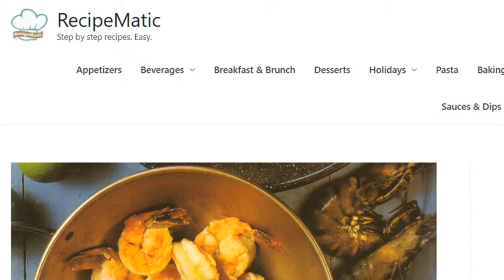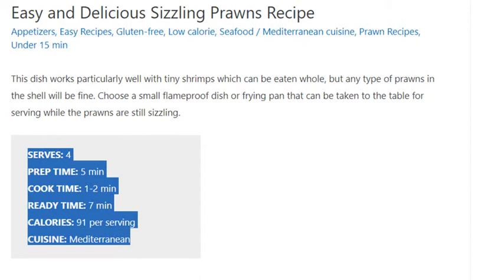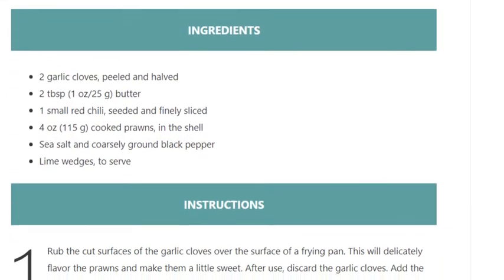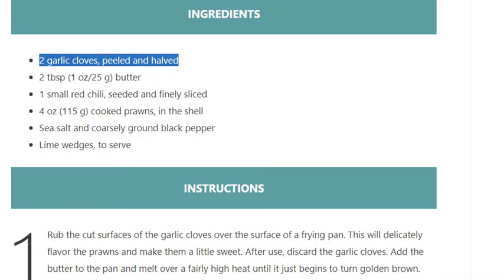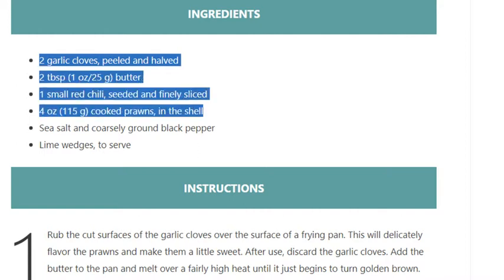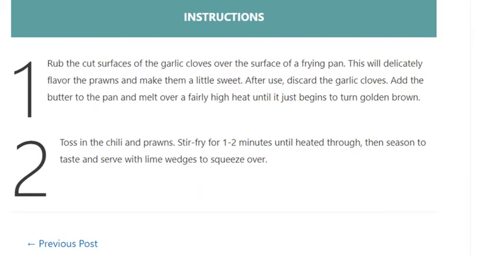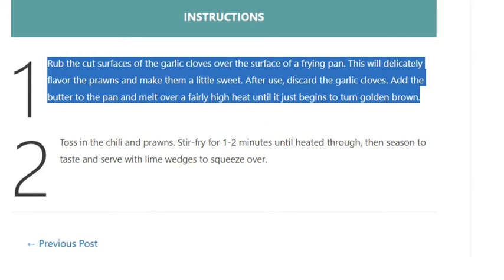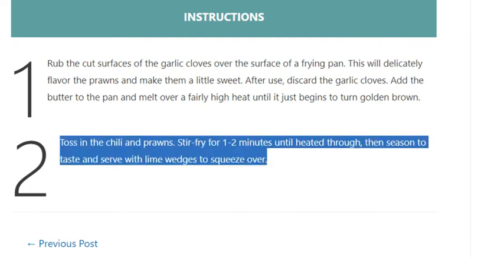Easy and Delicious Sizzling Prawns Recipe